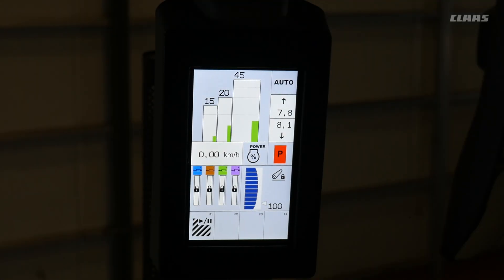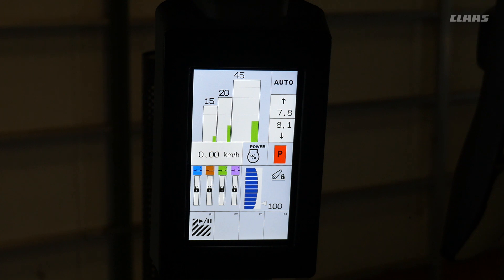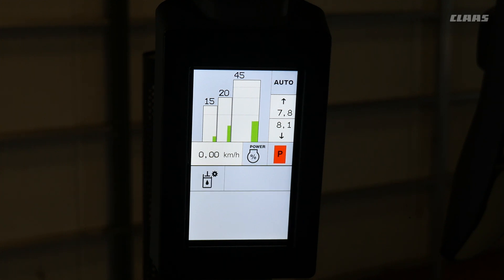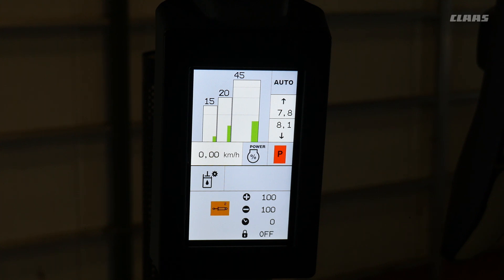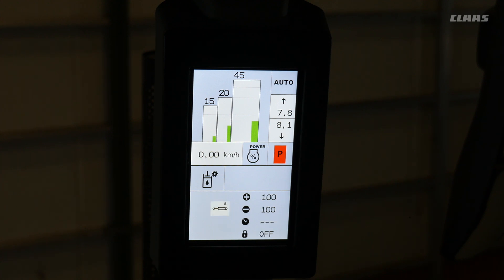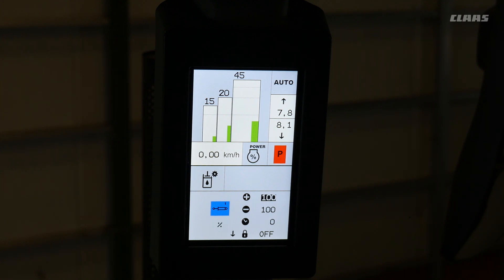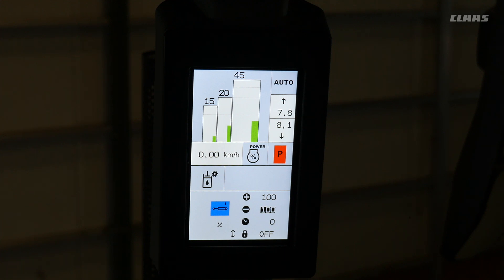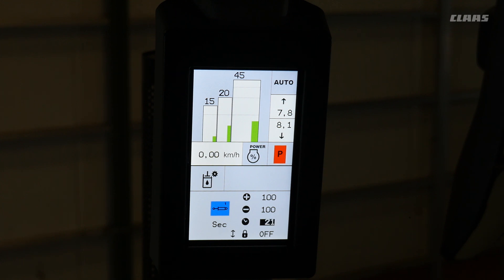AXION CIS+ Hydraulic Settings Tips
Learn about the Hydraulic Settings found in the CIS+ monitor on the CLAAS AXION tractor.